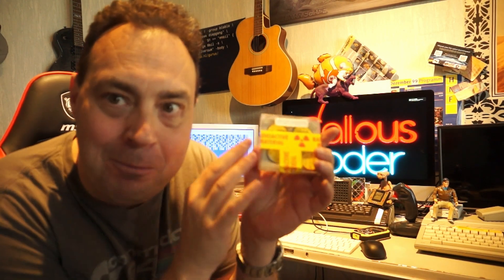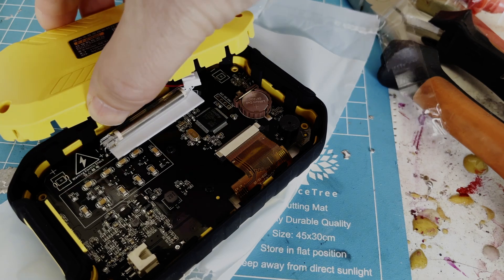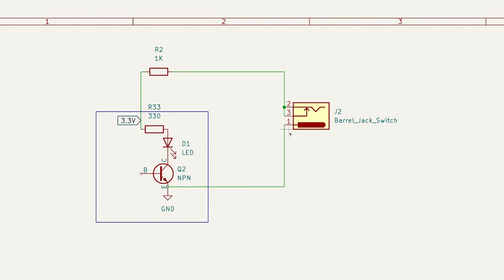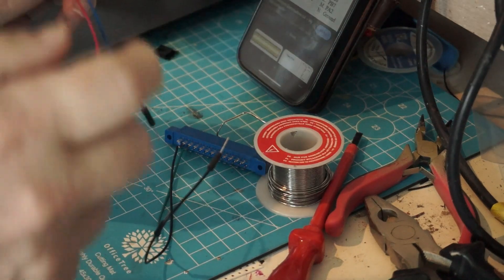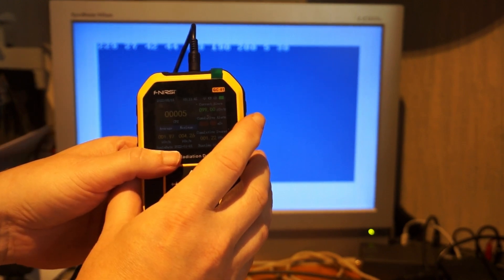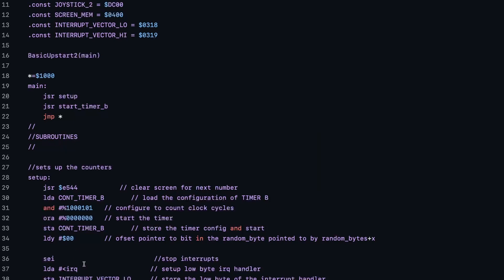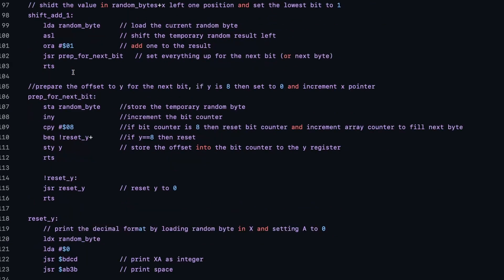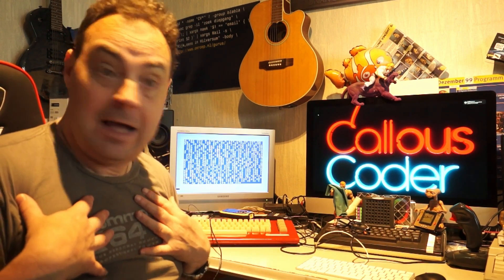True Random Numbers with a C64 and Radiation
Today we will create a True Random Number Generator using a commodore c64 and radioactive isotopes and geiger counter to generate those numbers.

You can also use this with arduino or any computer that has counters.